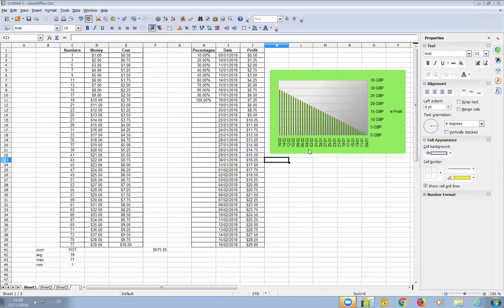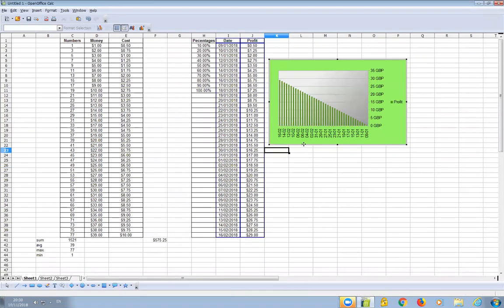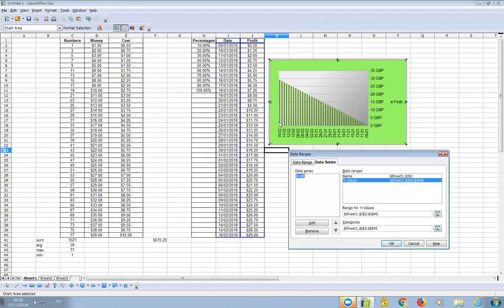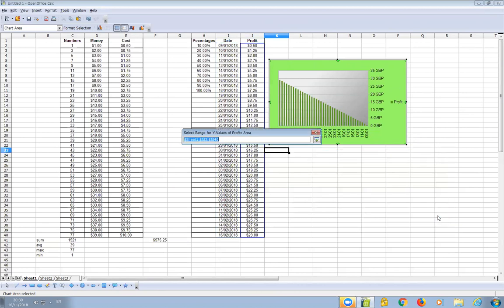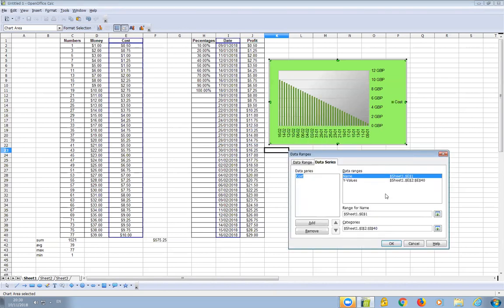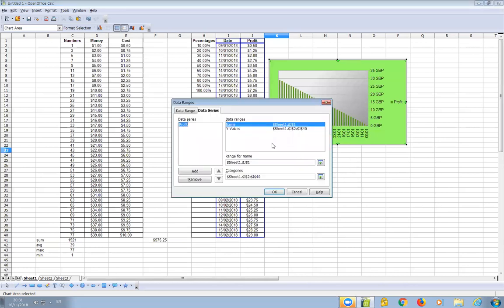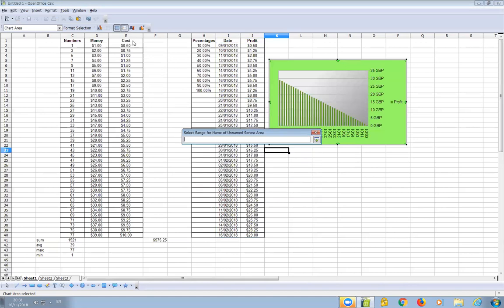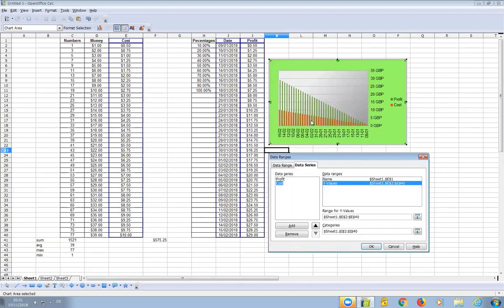Basic OpenOffice Calc Tutorial - 8 - Chars Data Ranges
A basic tutorial on OpenOffice Calc, which goes over all the main features of Open Office Calc.
Open Office Calc offers a wide veriaty of options to choose from, but this tutorial goes over the major and required parts of the OpenOffice Calc applicaiton.
Basic OpenOffice Calc Tutorial offers you a quick and easy way of quickly grasping the features OpenOffice Calc.

The goal of this video tutorial is to give you a fundamental understanding of how spreadsheets work. In this tutorial we will use Open Office Calc. We will cover various common aspects of spreadsheet applications. We will look at column data, row data, auto filters, cells, cell types, cell formatting, cell colour controls and much more.

Open Office Calc is a spreadsheet software application which is very similar to Microsoft Excel. Open Office Calc can be used to complete various analytical and business documentation tasks. Open Office Calc can be downloaded for free and is supported by various operating systems which include Windows 10, Linux and Apple Mac computers. In this tutorial we will focus on the fundamentals of Open Office Calc. Once you have completed this tutorial you should have a good understanding of Open Office Calc.

This tutorial is ment for beginners who have litte experience with OpenOffice Calc, or that have never used Open Office Calc before.
The tutorial is simple to understand, goes over only what you really need, and is presented in a fluent manner you can easily follow.

OpenOffice is a suite of office tools, Calc is the spread-sheet, in this beginners tutorial we'll also take a look at the User Interface, so you could get more comfortable getting started, as OpenOffice Calc can be very user friendly, but it does not lay out all the options at the start.

OpenOffice Calc might look complicated, but in this tutorial, you'll easily get acquainted with Open Office Calc, as the learning curve is made for beginners, just starting with Open-Office Calc.

Going over the basic data types that Open Office offers, such as numbers, dates and currency.
This chapter of Basic OpenOffice Calc Tutorial demonstrates how to aquire basic skills and tool for working with Open-Office Calc, starting from dragging, selecting and expanding column, all the way to data formates of different cells, which exist in your OpenOffice Calc sheet.

On a previous tutorial we dove deaper into the axis configurations of the OpenOffice Calc chart we created.

On this turorial, we will dive even deaper into the chart, by learning how to change and add different data ranges.

The tutorial was narrated by Sagi Reuven